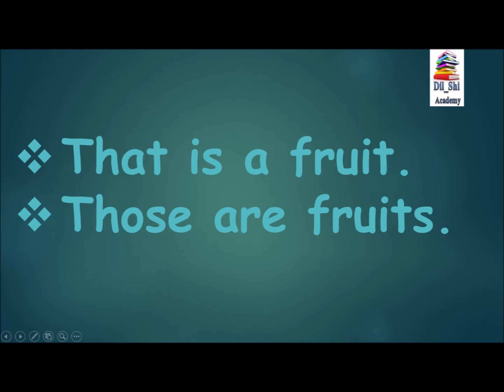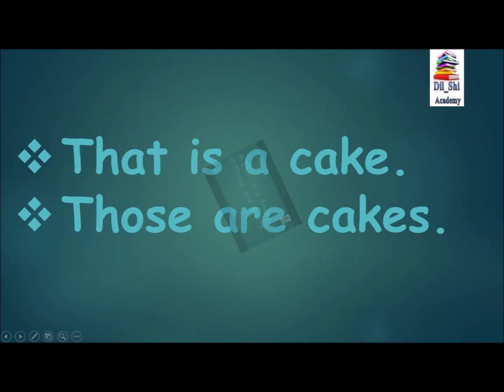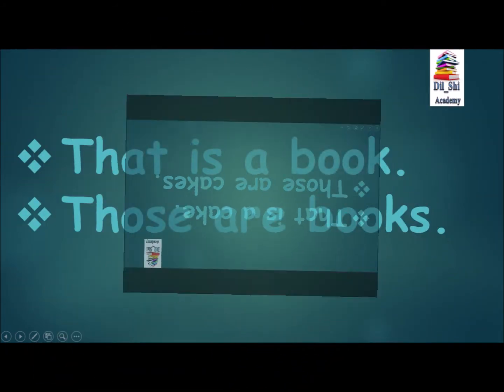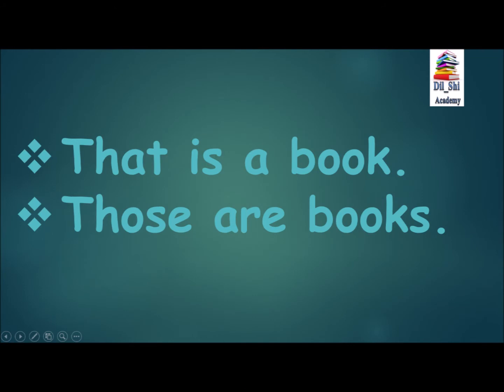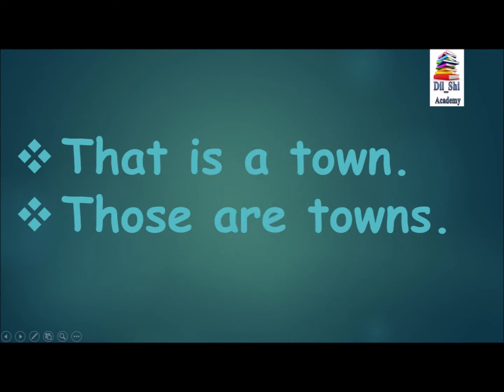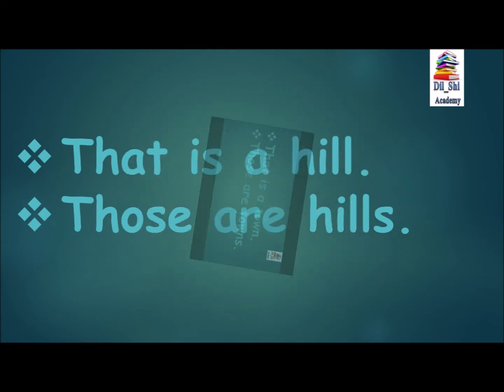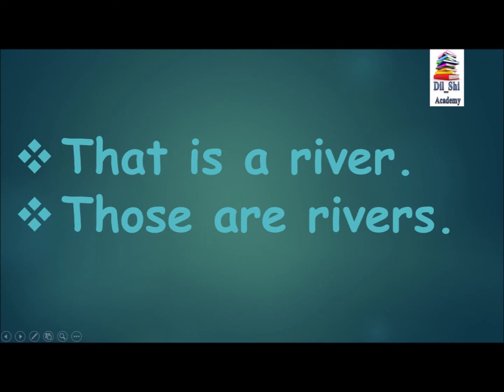How to use That & Those Sentences. Grammar Grade 1. Spoken English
Learn English with my Dil_Shi Academy. Your getting benefits from my Channel.
My Videos
You can improve your Communication Skill
Improve Social & Work Opportunities,
You are learning new ways to think and express yourself through written & spoken words.
Whether you want to learn English to further your studies, your career, or for your personal, there are many benefits you can gain from my Dil_Shi Academy Channel.
English is spoken all over the world as a first and second language. you may practice with my Dil_Shi Academy, which will help you begin to understand everything.

howtousethat&thosesentences grammargrade1 spokenenglish#

Good Luck.
Dil_Shi Academy